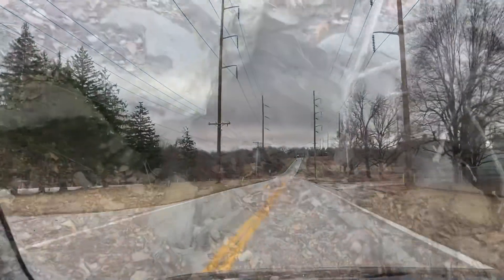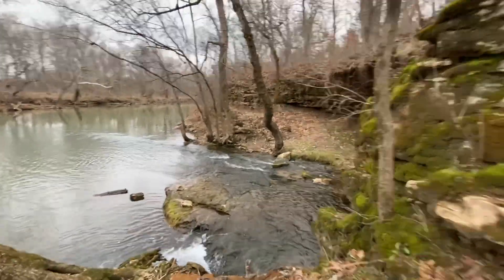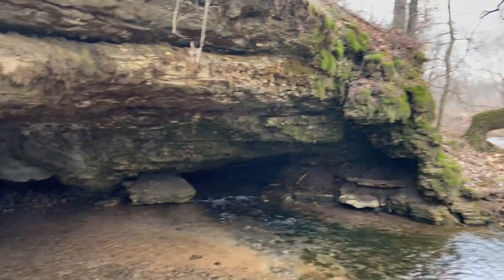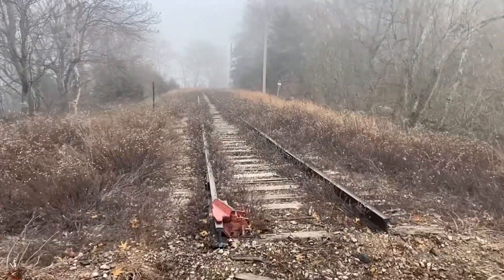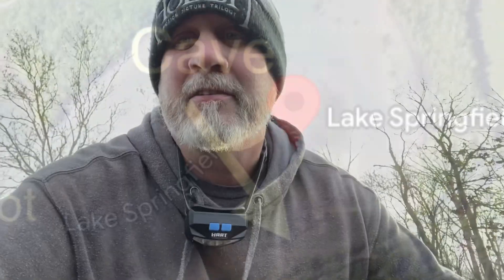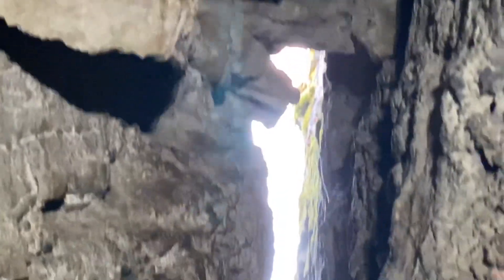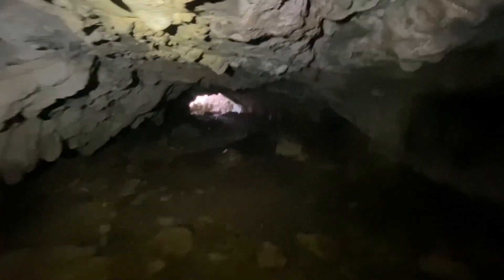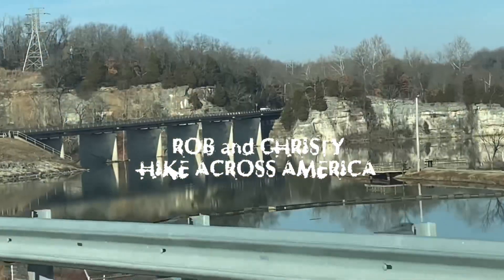Lake Springfield/ James River caves near Springfield. Missouri caves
this will be the last video that i give out cave locations. for now on i will only give the park location (if any). All February long we are doing cave month will be doing local caves in commercial caves in hidden hotspots the whole month long. Things to do for free around Springfield Missouri. Missouri caves.